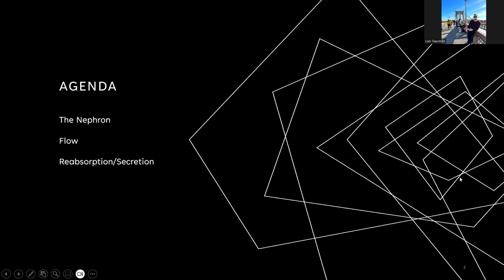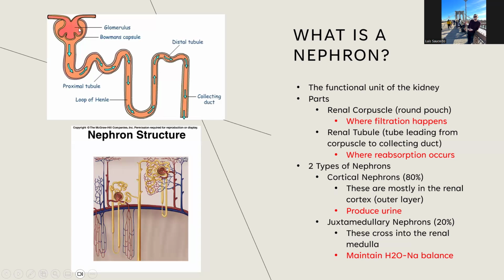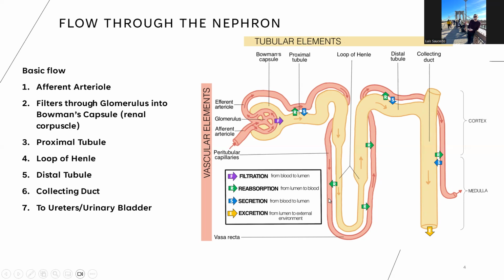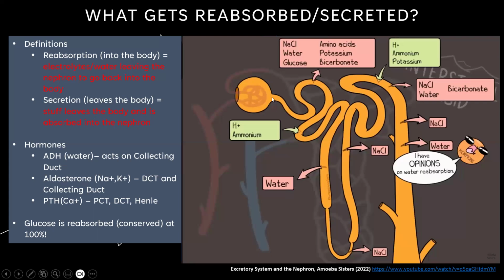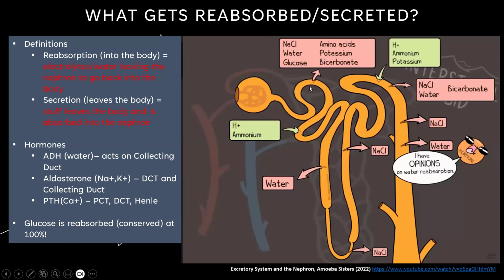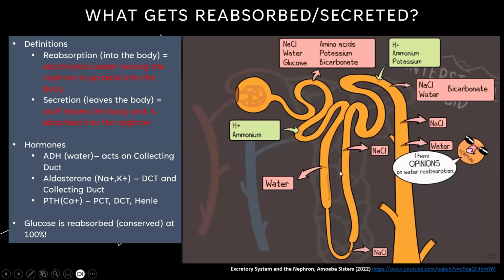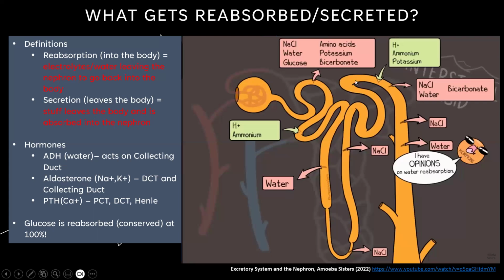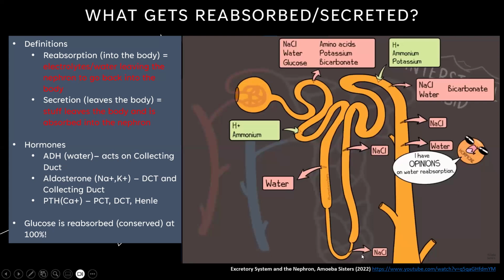Focus Session: Nephron